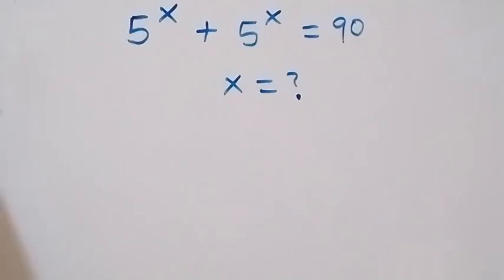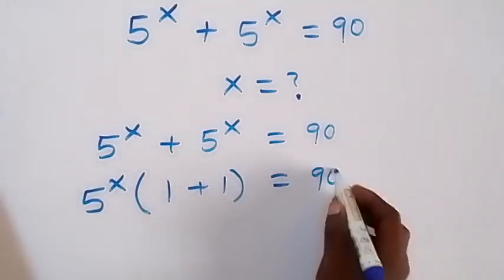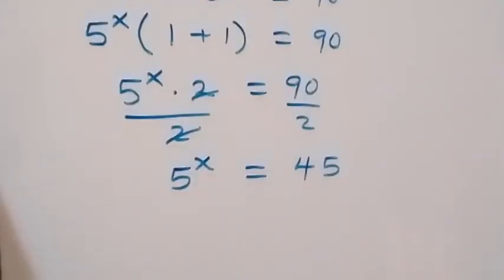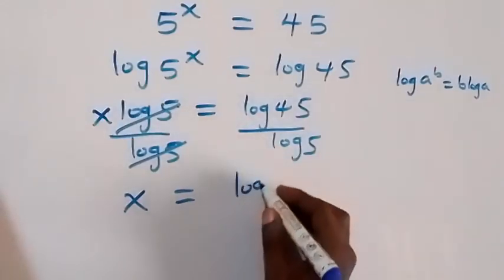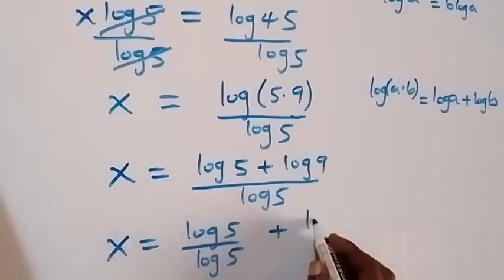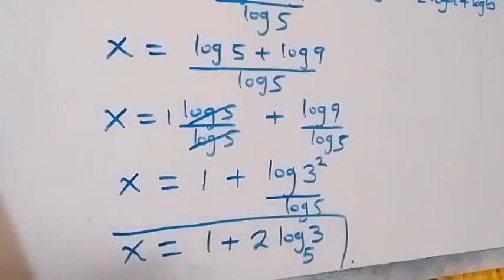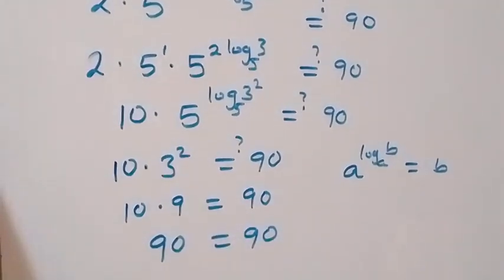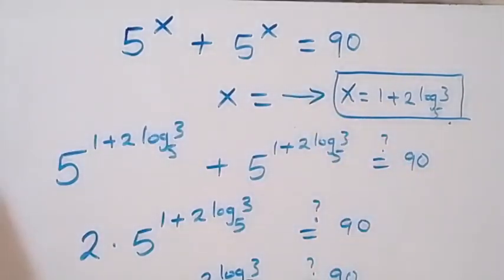Nice Exponent Math Simplification | Math Olympiad